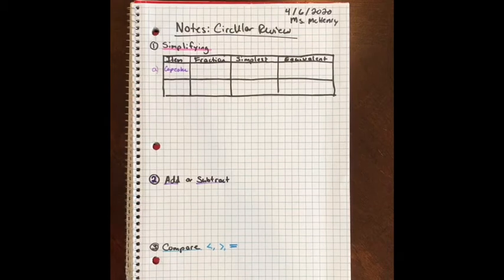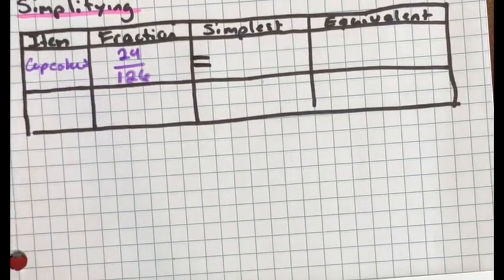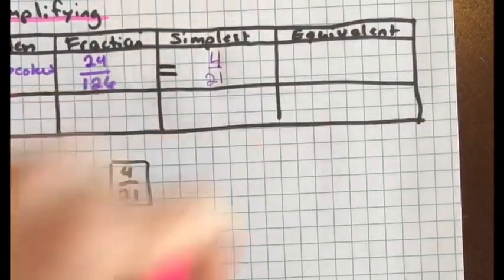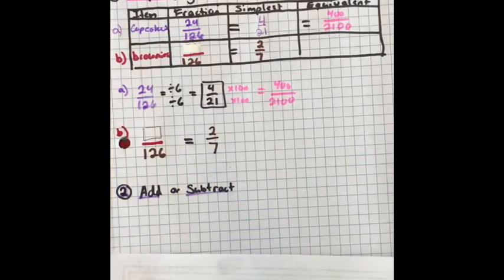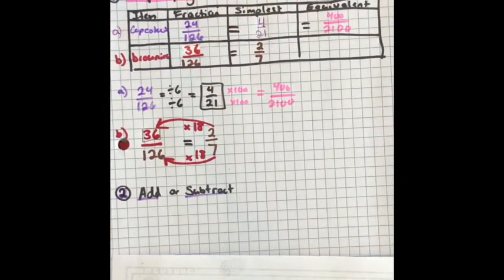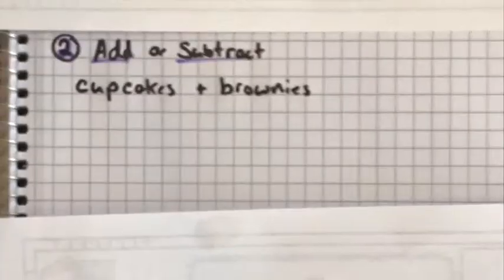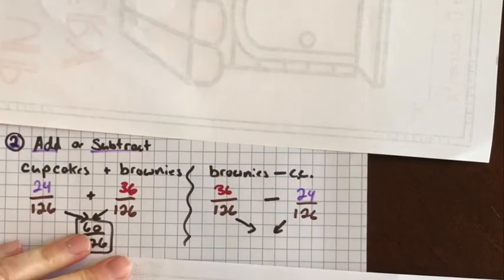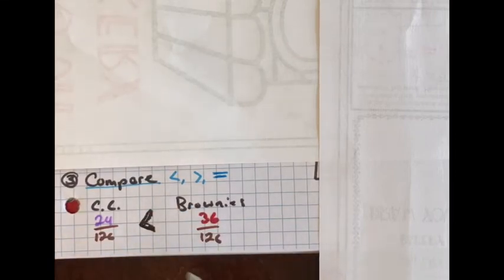April 6 Zoom Notes